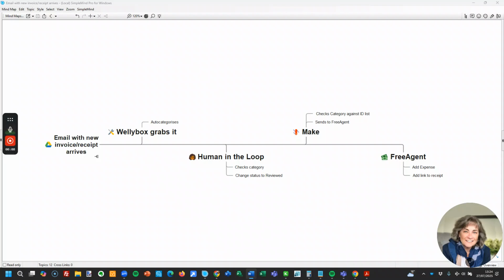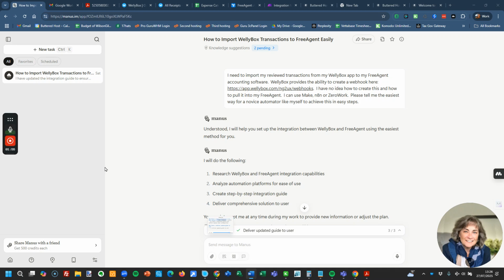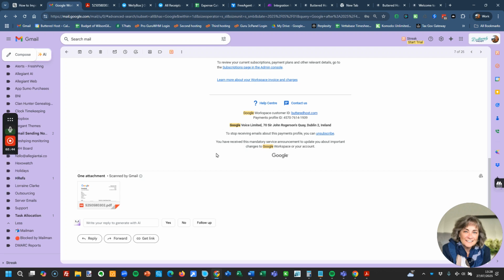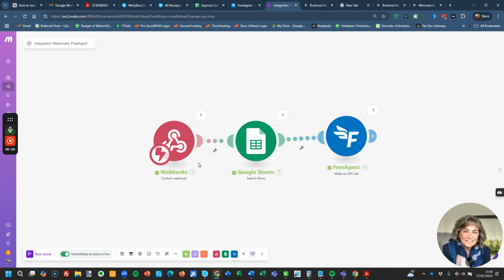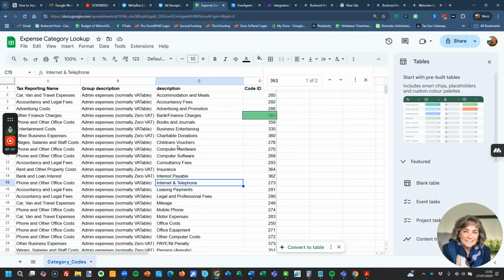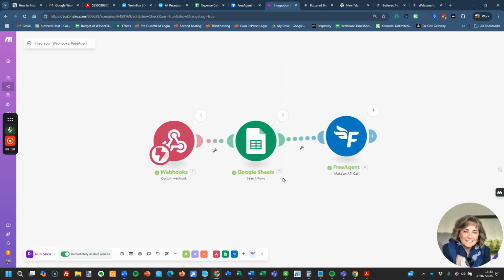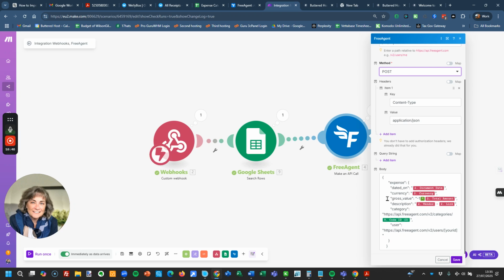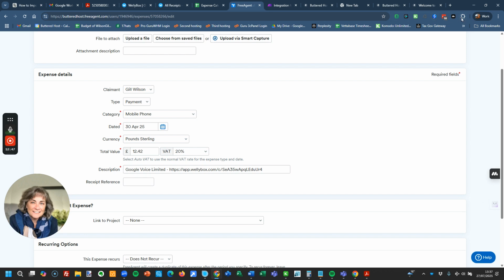Automate Your Expense Workflow from Email to FreeAgent with These 3 Must-Have Tools!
Unlock the secrets to simplifying your invoicing process with this step-by-step guide! In this video, Gill Wilson from Allegiant AI breaks down how you can automate your invoicing with three really useful tools: WellyBox, Make, and Manis. Learn how these tools streamline your workflow, helping you save time, reduce errors, and focus on growing your business.

Here’s what you’ll discover:
- How to use WellyBox to automatically extract and categorize invoices and receipts from your email.
- The step-by-step process of setting up Make to integrate data seamlessly into your Free Agent accounting software.
- The role of Manis in simplifying complex coding tasks and generating detailed, user-friendly instructions.

If you’re looking to maximize your earnings, boost your online presence, and navigate the complexities of invoicing with ease, this video is for you! Whether you’re a freelancer, small business owner, or agency aiming for growth, these tools can transform how you manage your finances.

Watch to uncover actionable tips and expert advice on automating your invoicing process.

CHAPTERS:
00:00 - Intro
01:23 - Manis Techniques
03:42 - Wellybox Features
05:29 - DIY Make Tips
12:57 - Uploading Process
13:15 - Overview of Services
13:27 - Done for You Service Explained
13:45 - Like and Subscribe Reminder